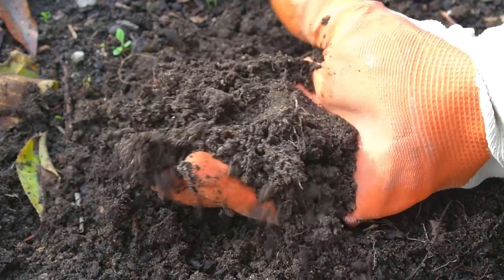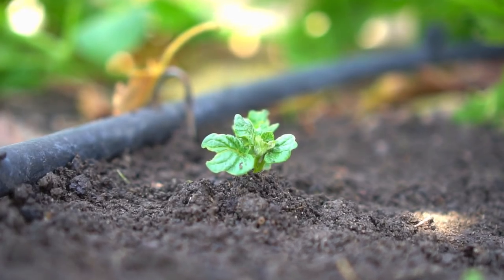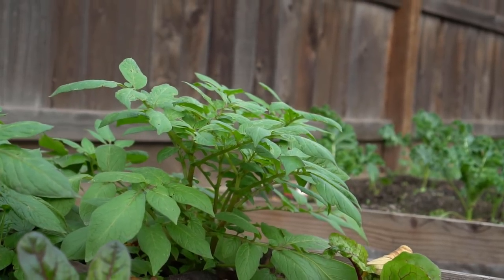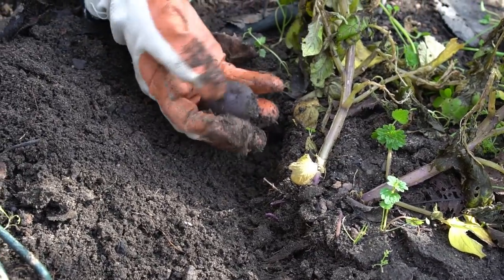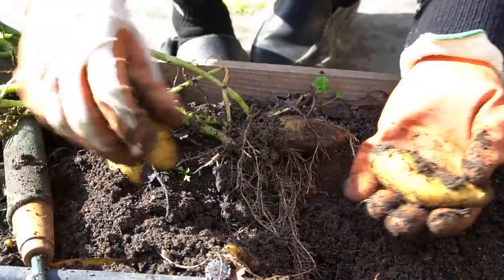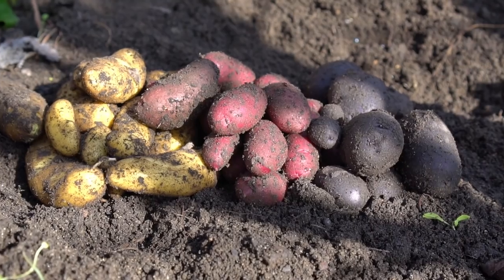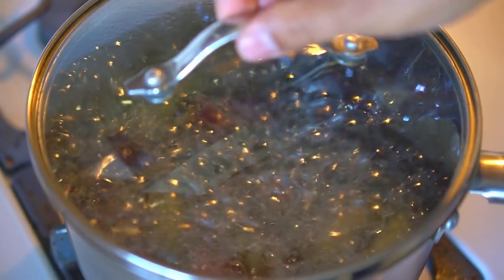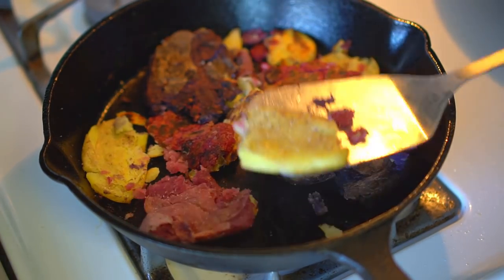Growing 3 Types of Fingerling Potatoes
I am growing 3 different types of fingerling potatoes: Yellow, Red, and Purple fingerling potatoes. Make sure to use loose soil with lots of compost to grow potatoes. It takes 3 months to grow potatoes. The bounty of fingerling potatoes is absolutely amazing! I also made roasted smash potatoes from the newly harvested potatoes from my backyard.

MAILING ADDRESS
Jag Singh
PRODUCT REVIEWS
CONTRIBUTIONS
GROWING MEDIUM
20"x10" Growing Trays
SEEDS
TOOLS
PESTICIDES
Neem Oil